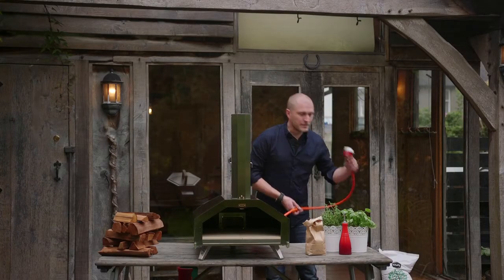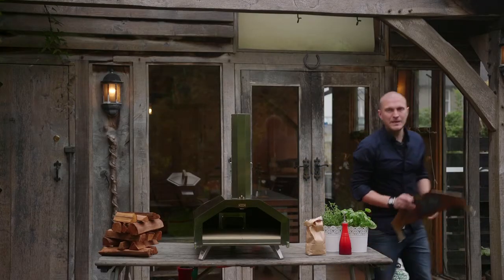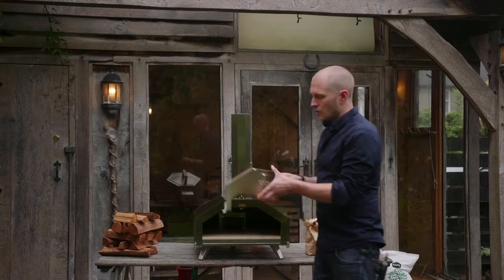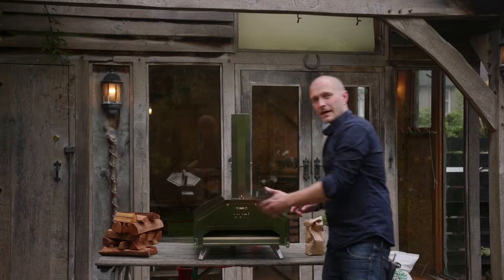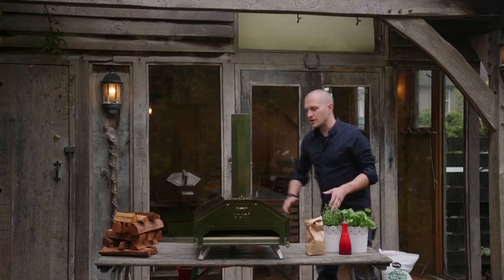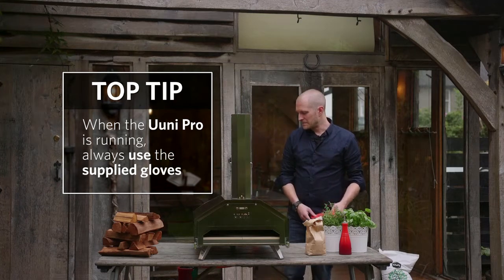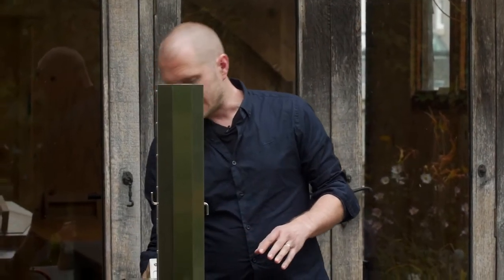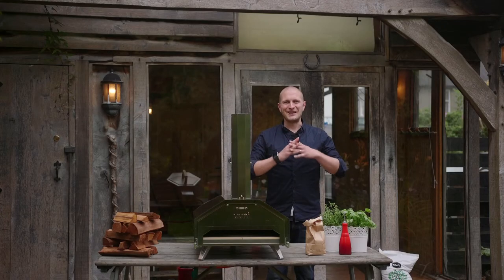Uuni Pro Gas Burner Demo